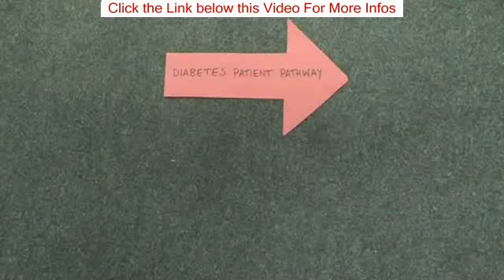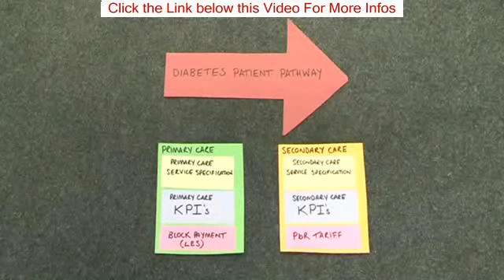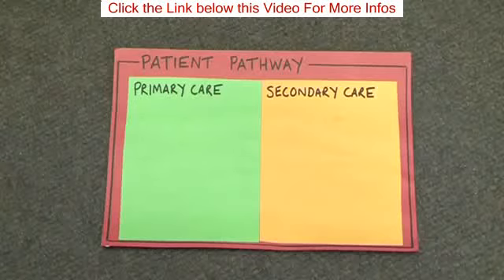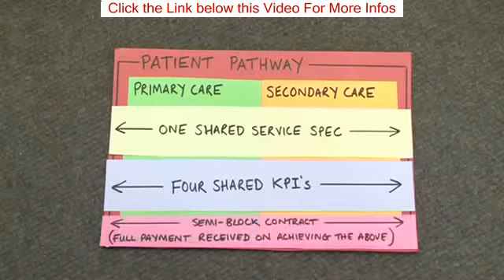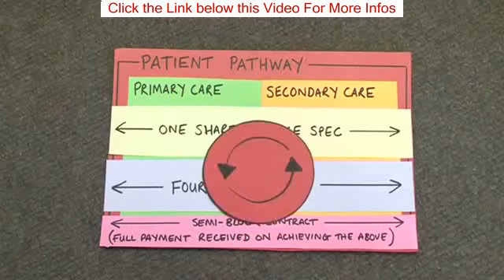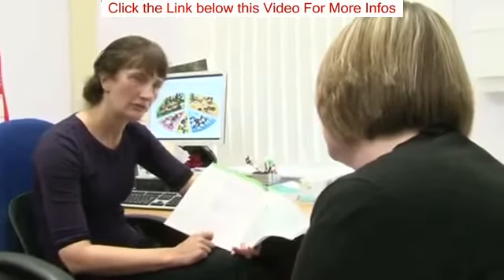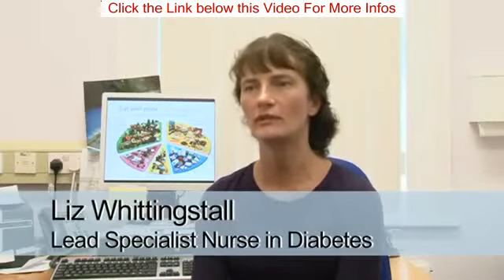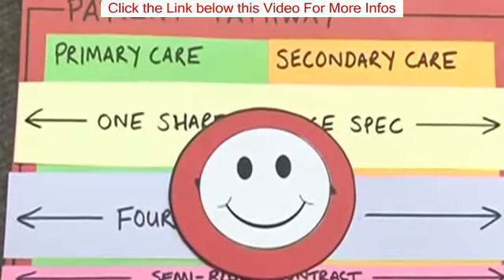Natural Treatment Of Prediabetes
Men and women of every age group, all races, all ethnicities, and all of system kinds can contract diabetes. It's an illness that strikes your body's ability to normalize blood glucose. It is actually a issue that may have critical knock-on results, so it's important to know how to manage it. This post is made to prepare you with a bit of very beneficial information and facts about the subject.

Neglect french fries and throw away the cooked potato - it's time to substitute your carb-heavy aspect dishes with anything that's in fact Best for a Diabetic person. Salad! I'm not conversing potato or noodles salad, they're equally carbs failure regions. Pick-up some lettuce, shred some vegetables, have on some tomato wedges along with a wonderful lighting essential oil and vinegar dressing and dig in!

People with diabetes need to remember that cough lozenges remain candies! Try and acquire organic lozenges that are sweetened with sweetie, or choices which have artificial sweeteners, to ensure that your blood sugar doesn't surge while there is a cough or cool. We have to be so mindful about absolutely every thing we consume!

Whilst at the job, consider to get in all the exercise as possible and also hardwearing . Diabetes mellitus under control. Go ahead and take steps to another floor to make use of the washroom, or take a good move across the cubicles during a crack. You may even pump some iron by using a jar water when you're on the phone!

how to cure diabetes for good
reverse diabetes in four weeks
reverse pre diabetes wiki